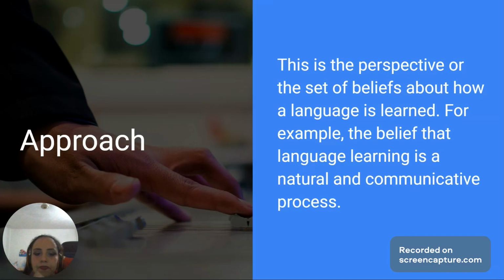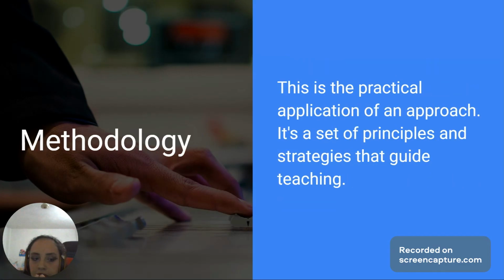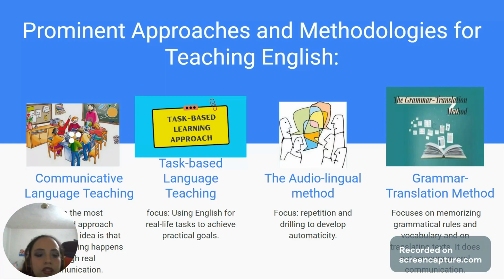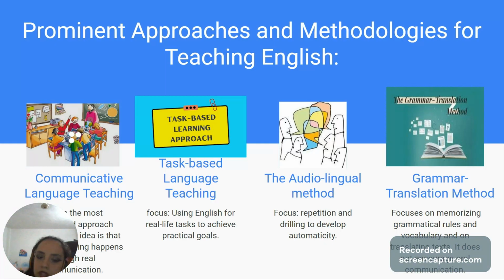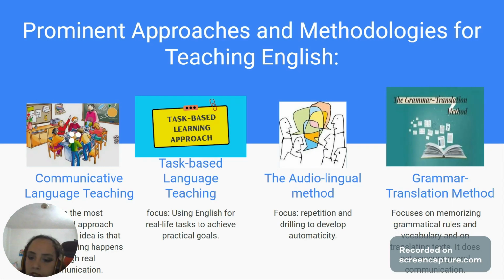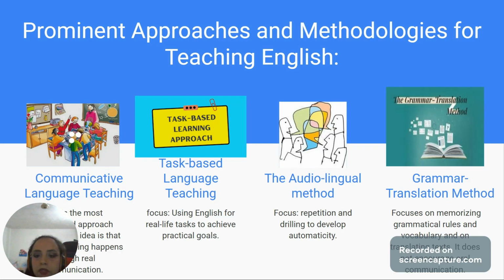Methods and Approaches to Teaching English